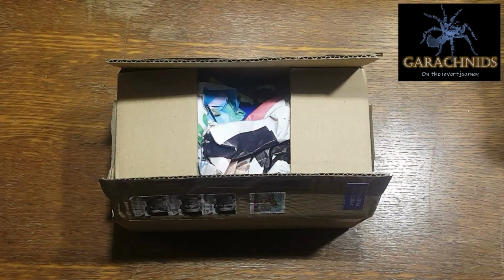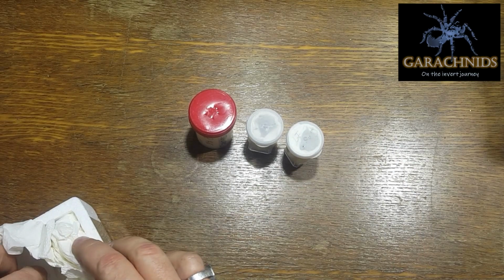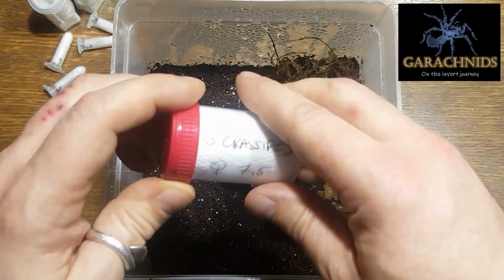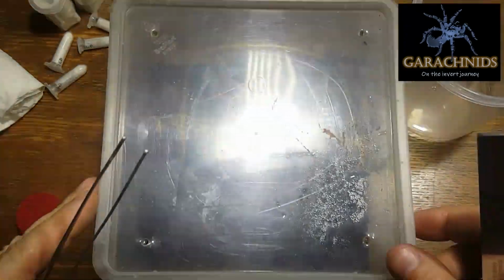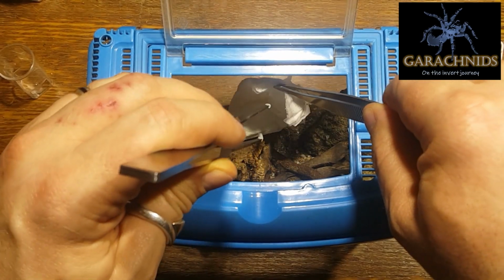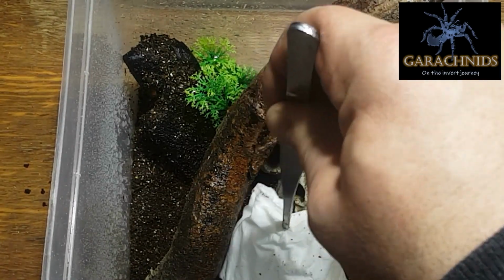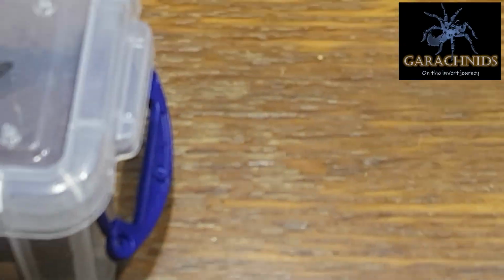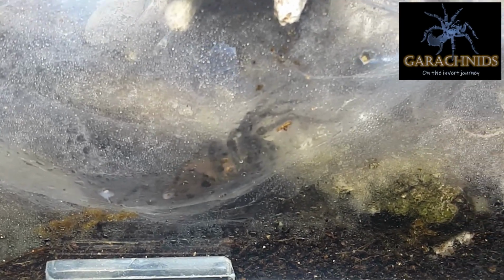Unboxing from Spidersworld.eu and a couple of updates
Some new additions to the Invertarium  and some updates on other guests!
Don't forget to check out Garachnids on Facebook and Twitter!